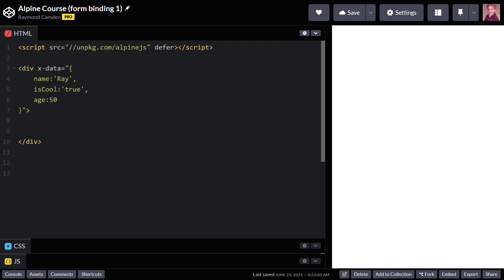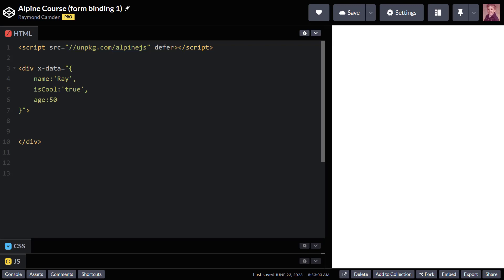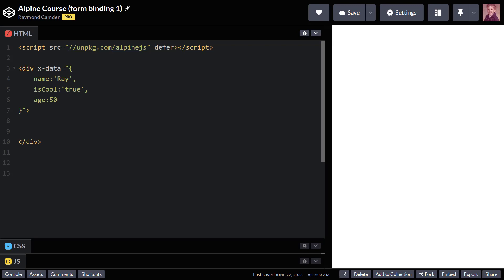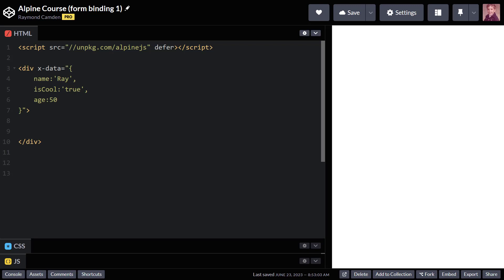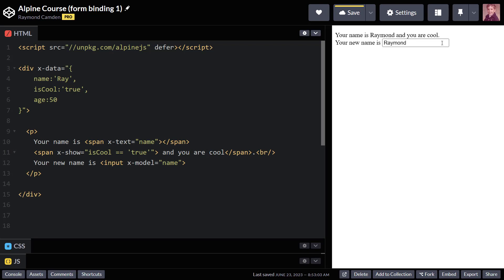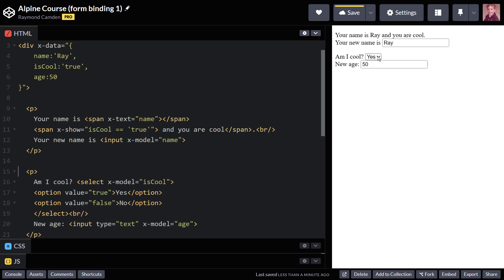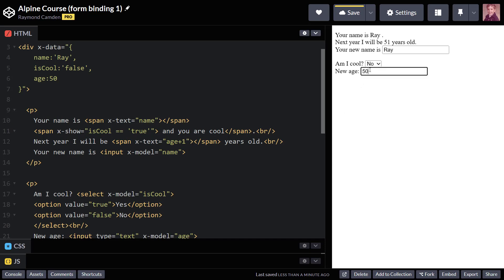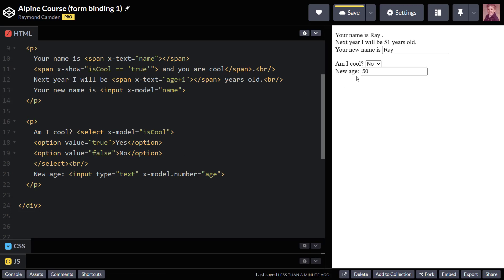Form field binding in Alpine.js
A quick look at how to bind your form fields with Alpine.js data, providing two way updates.